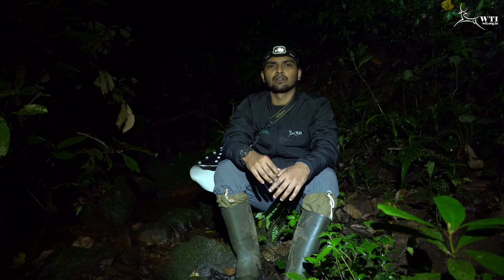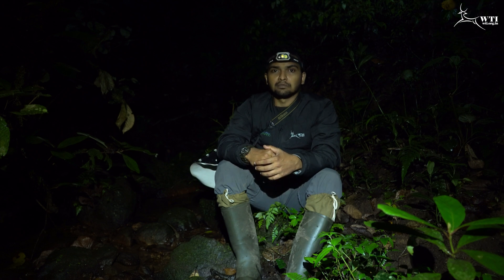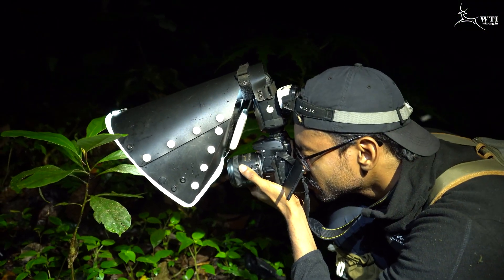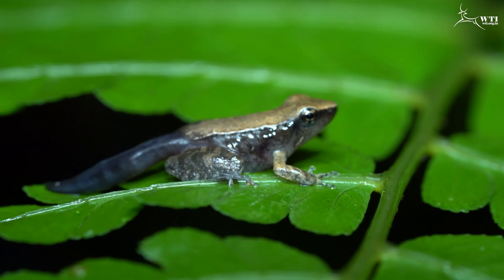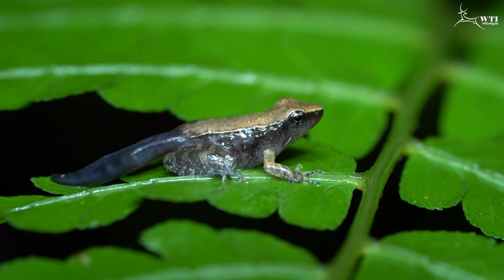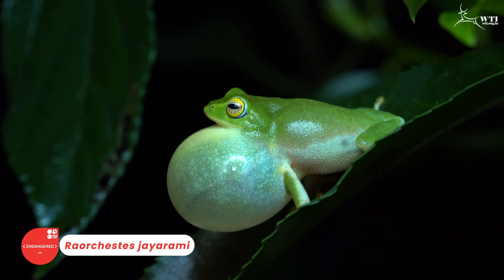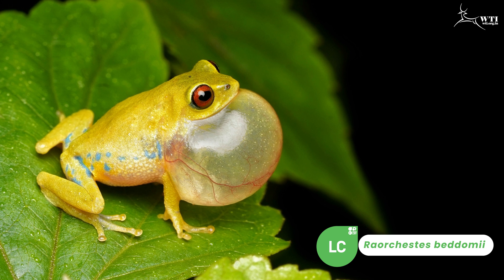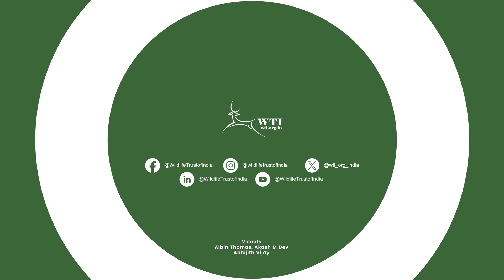Herping in Munnar: Amphibian Week 2025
Join our Amphibian Recovery Project field team on an exciting herping session through the lush forests of Munnar, Kerala.

Watch as they encounter the striking Micrixalus adonis—also known as the Beautiful Dancing Frog—and listen to the distinctive croaks of bushfrogs echoing through the undergrowth.

Through the Wildlife Trust of India’s Amphibian Recovery Project in Munnar, Kerala, we’re working to protect and recover threatened amphibians in this vital landscape. Our efforts focus on research, habitat restoration, disease monitoring, and building partnerships for awareness and training .

These initiatives are supported by  @SynchEarth , the Kerala Forest & Wildlife Department, and private estates like Kanan Devan Hills Plantations Company Pvt. Ltd (KDHP), Blackberry Hills Estate, and Windemere Estate .